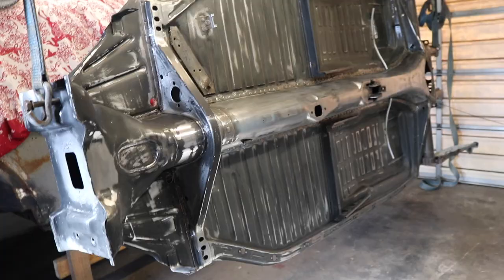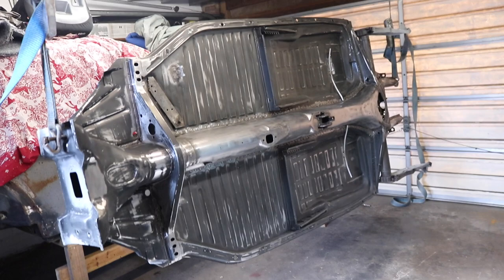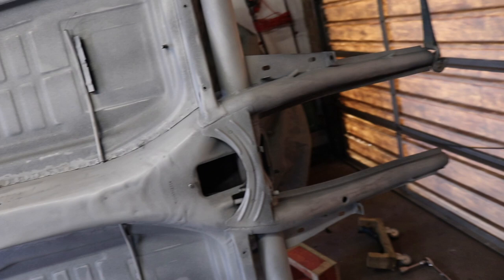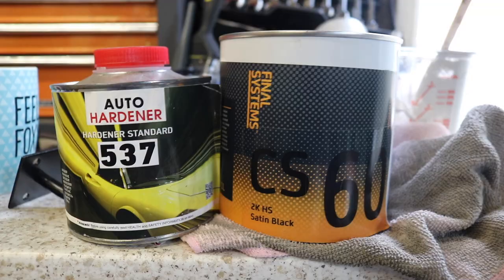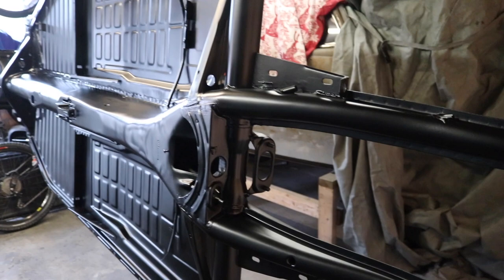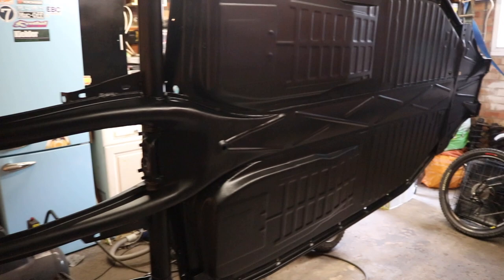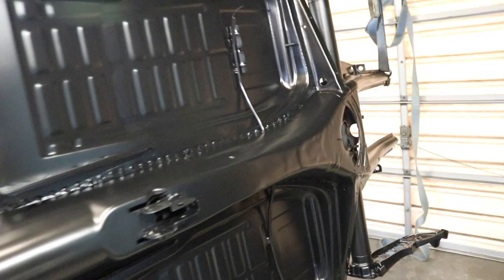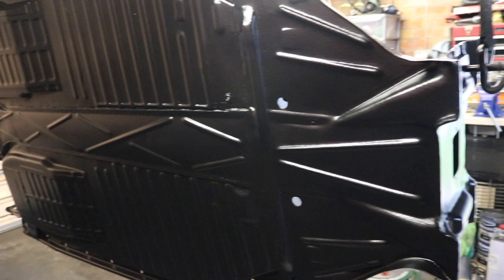PAINTING MY 67 VW BEETLE PAN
Hi everyone,just a short vidoe of my 1967 vw beetle restoraction project finally got some paint on the pan been a long time coming stayed tuned for the next one when i start bolting the new parts on thanks for watching